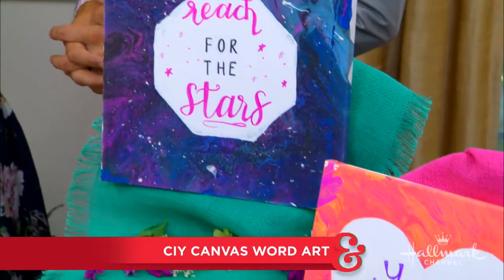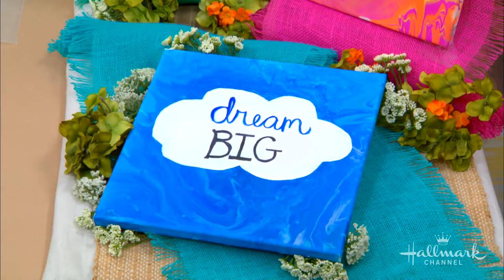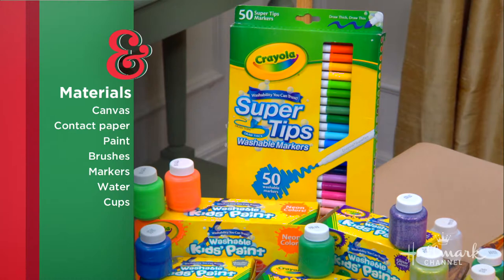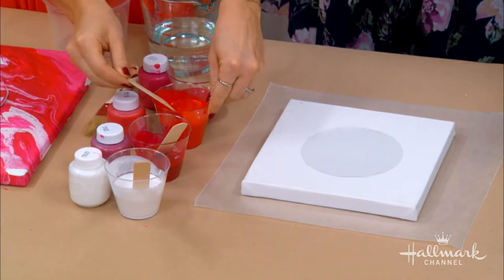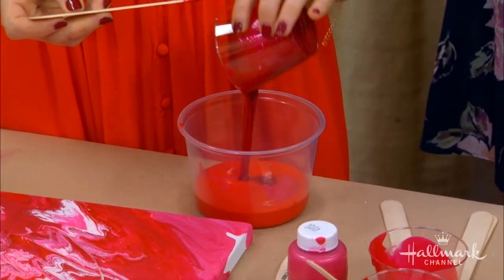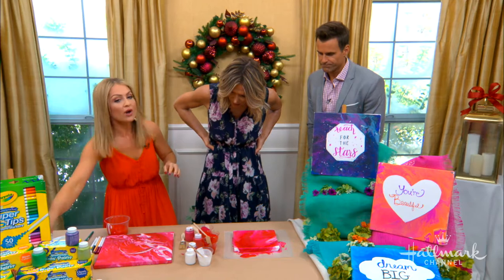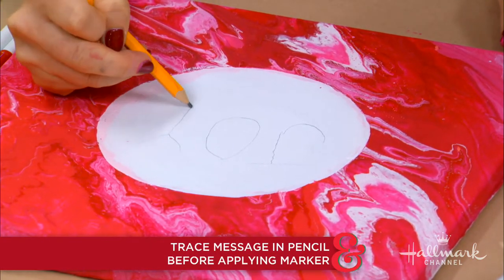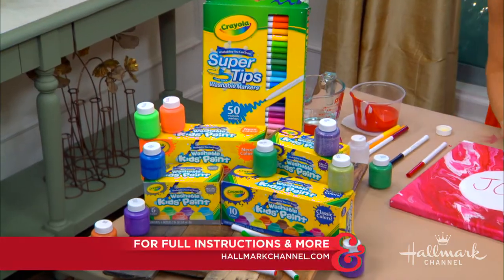DIY Canvas Word Art - Home & Family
Maria Provenzano is working with Crayola Washable Kids’ Paint and Crayola Super Tips Washable Markers to make her own canvas word art. Debbie points out that the best part about Crayola paint is that they wash out of clothing.